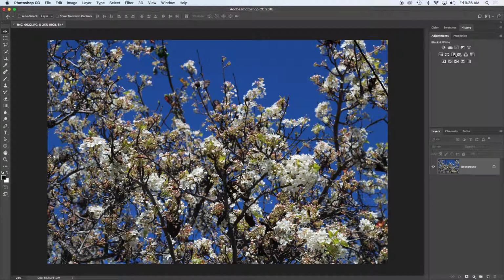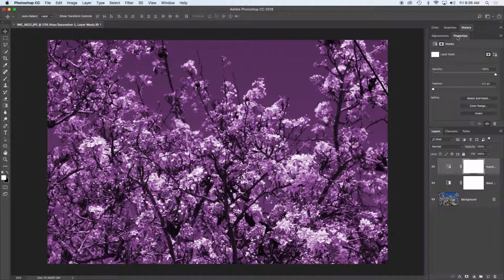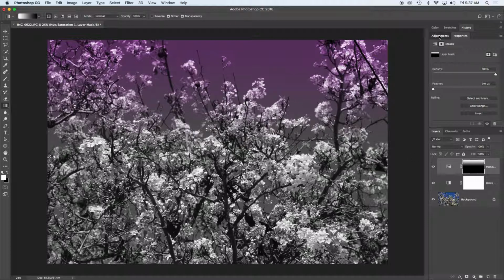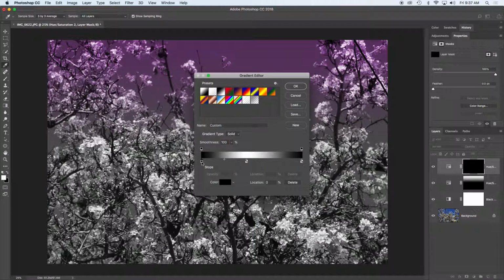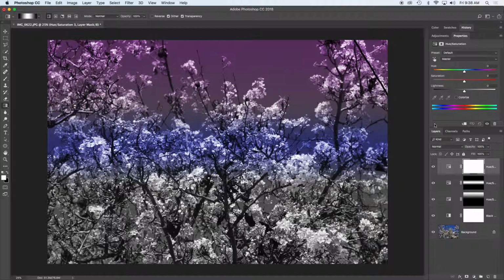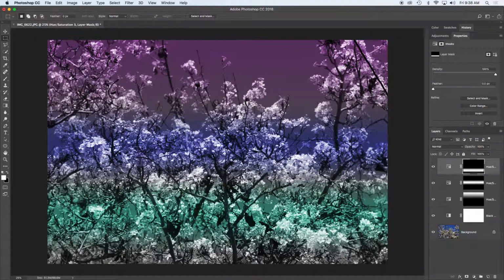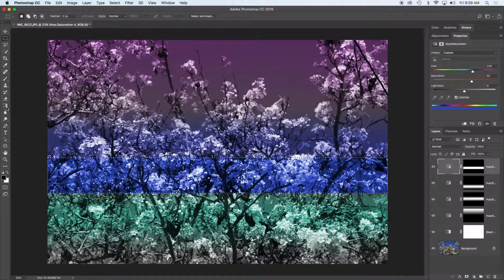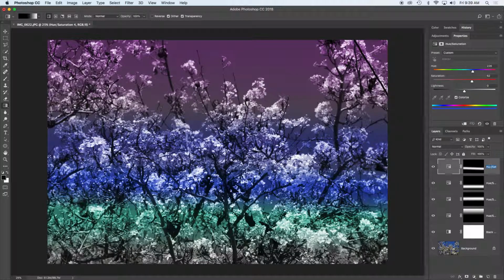Hand Coloring - using gradient tool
How to use the gradient tool to create a blended effect with the colors.